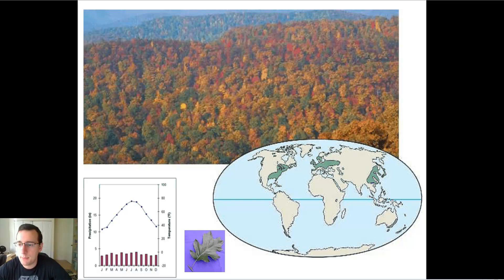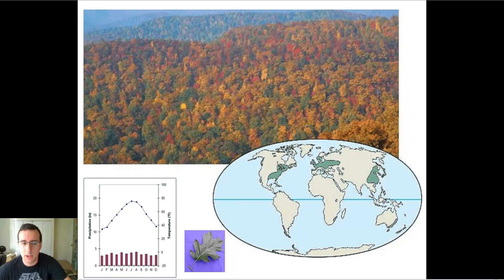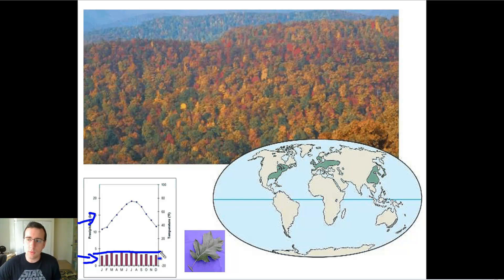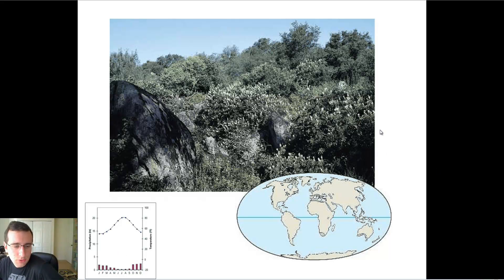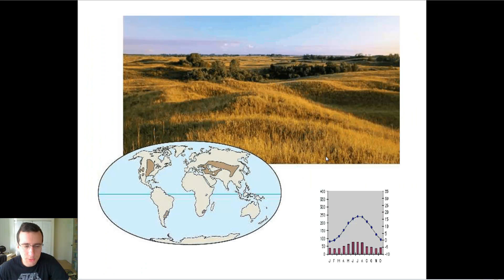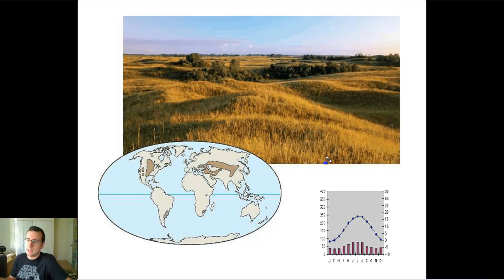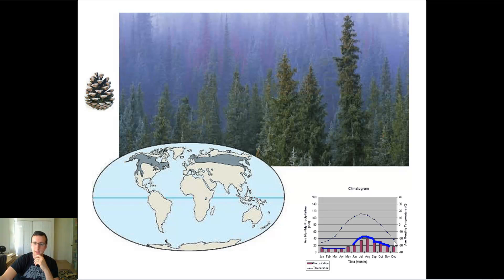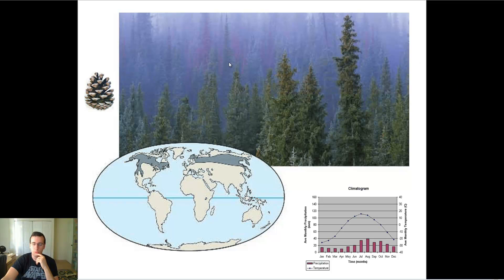Temperate Land Biomes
Summary: Mr. Lima discusses the temperate land biomes